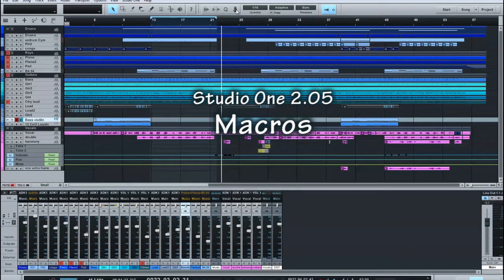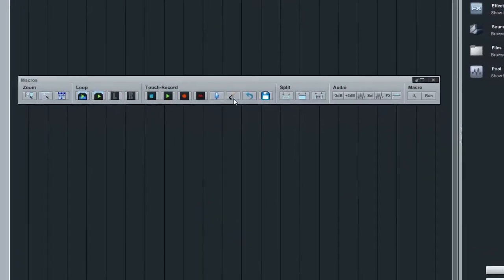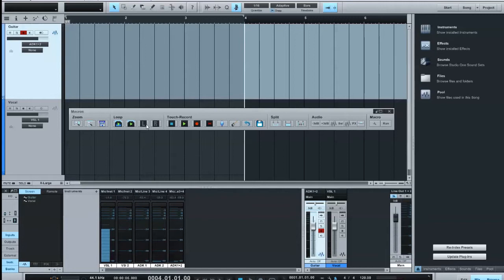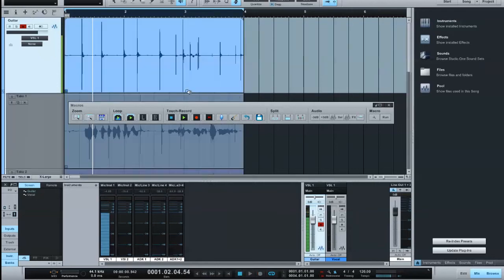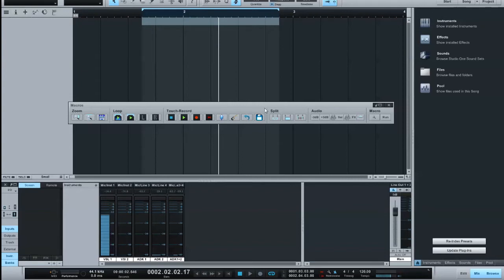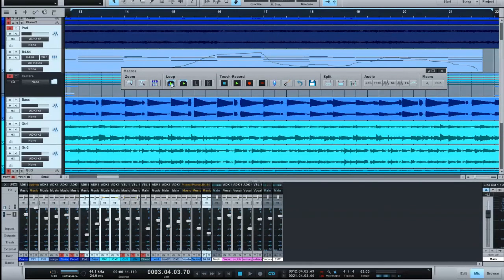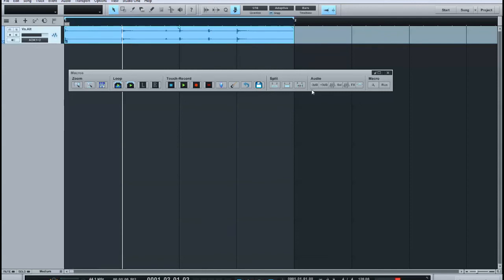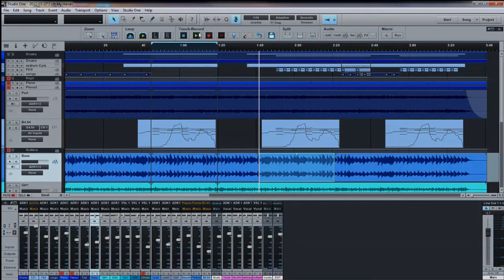Macro Examples in Studio One 2.05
A few examples of macros I have made to make improve my work-flow and fill a few gaps when working on an iPad.